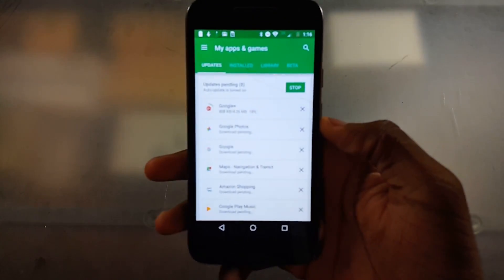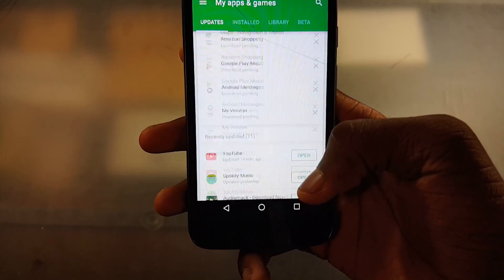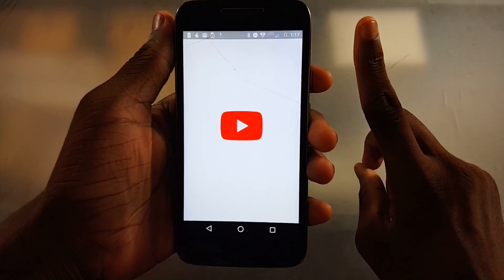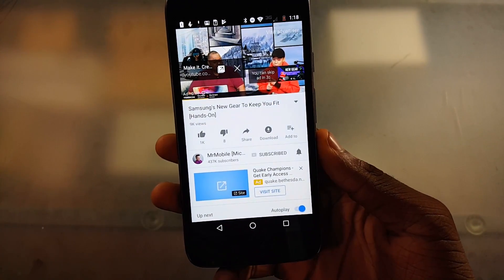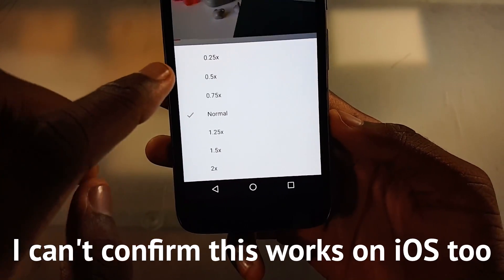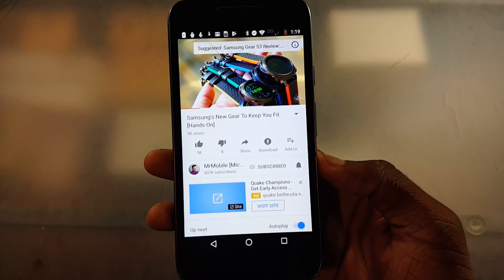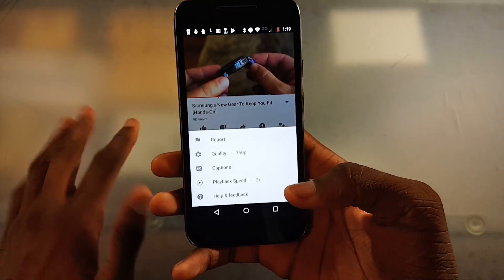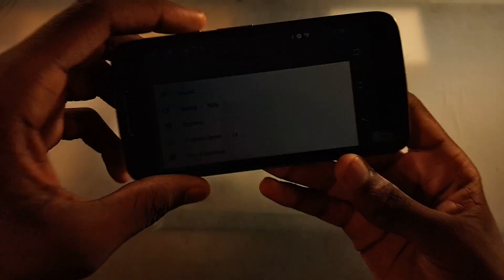How to Change Video Playback Speed on the YouTube App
**Video came out late today cause I didn't have a video for today until an hour ago. My bad**

Google being Google... it took them forever to bring this feature but it's finally here. You can finally use that playback speed feature you've been using on your computer for years on your phone.

Buy something on Amazon with my link (and bookmark, it helps the channel)